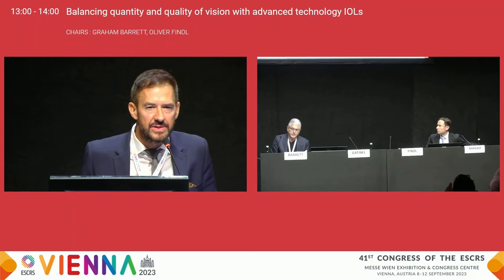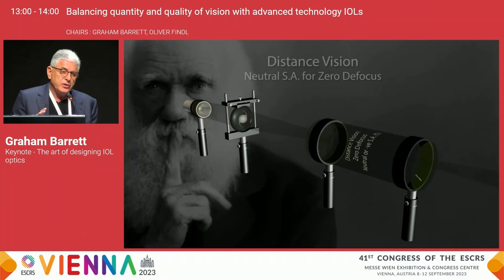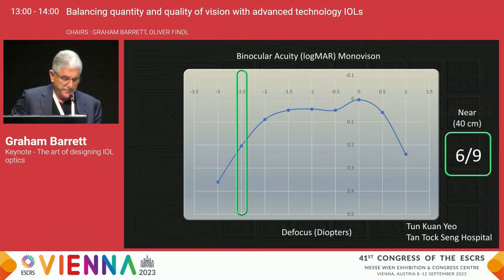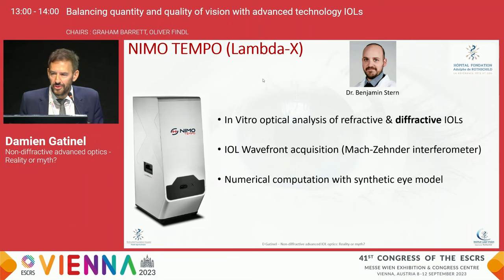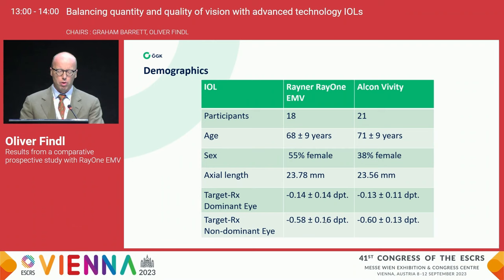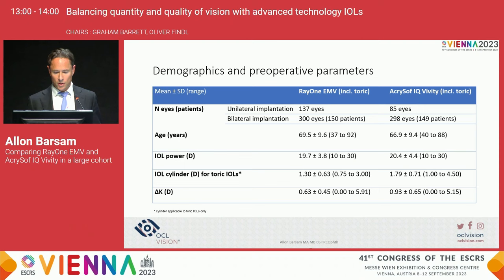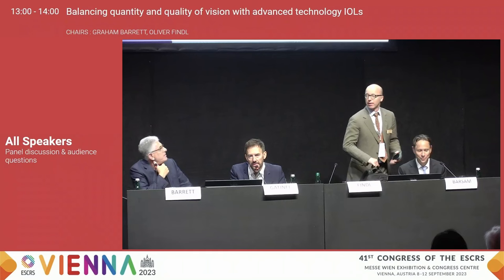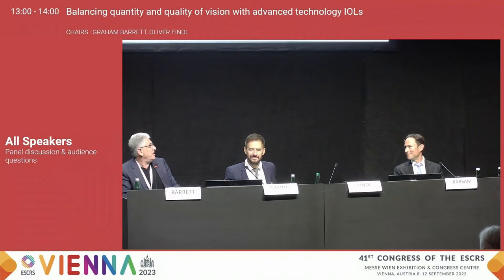Peer2Peer | Rayner's ESCRS 2023 Symposium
Rayner's ESCRS 2023 Symposium: Balancing Quantity & Quality of Vision with Advanced Technology IOLs.

01:32 Professor Graham Barrett: The art of designing IOL optics
21:39 Dr Damien Gatinel: Non-diffractive advanced optics - reality or myth?
35:49 Professor Oliver Findl: Results from a comparative prospective study with RayOne EMV
47:38 Mr Allon Barsam: Comparing RayOne EMV and Acrysof IQ Vivity in a large cohort

In addition to sharing the honest truth about advanced IOL optics, the panel presented large scale and comparative real-world clinical results, as well as patient reported outcomes using the latest in digital health platforms.